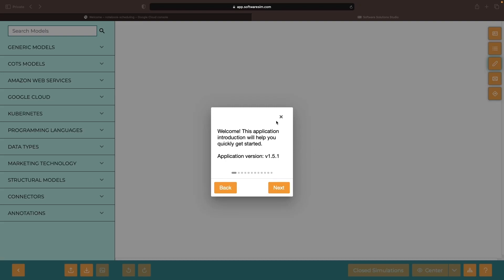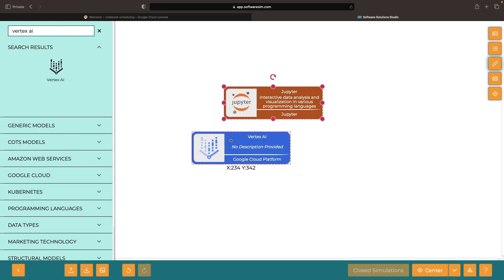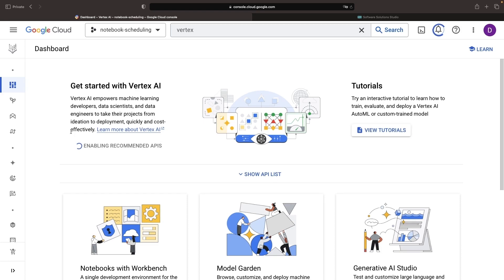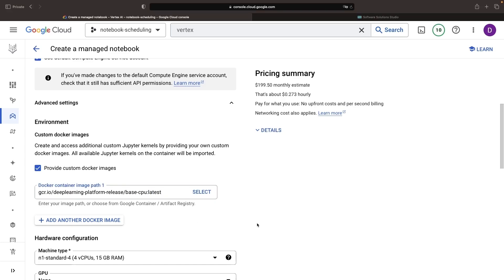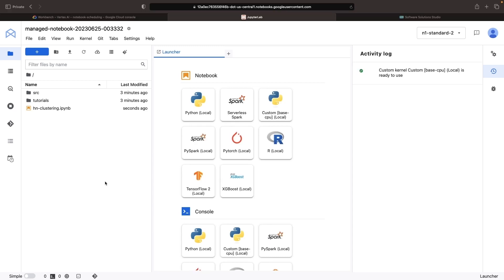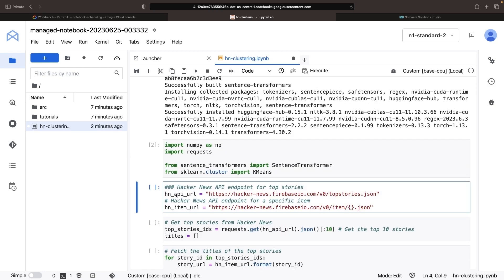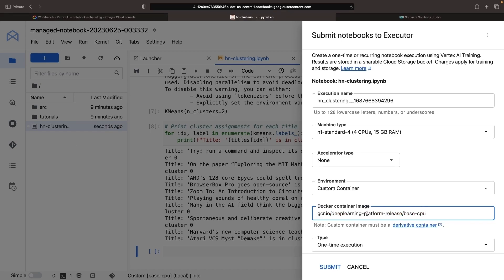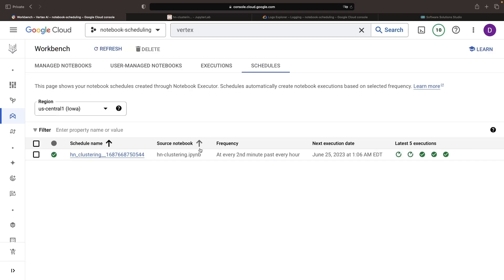Scheduling Jupyter Notebooks (Cron-Style Automation) on GCP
In today’s tutorial, we’ll be taking your Jupyter Notebooks to the next level by automating them using Google Cloud's Vertex AI Workbench. Imagine the superpower of scheduling your notebooks to run automatically without any code changes.  Let’s dive in!

0:00 Conceptual Overview
0:47 Notebook Setup
1:42 Python Code
2:30 Scheduling